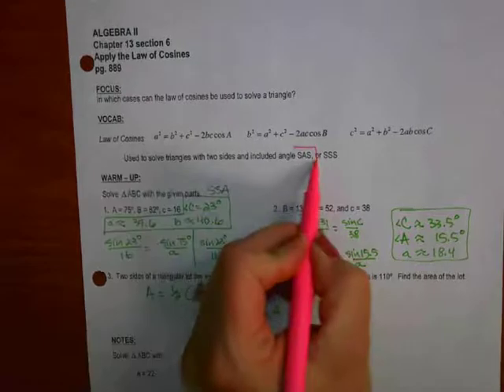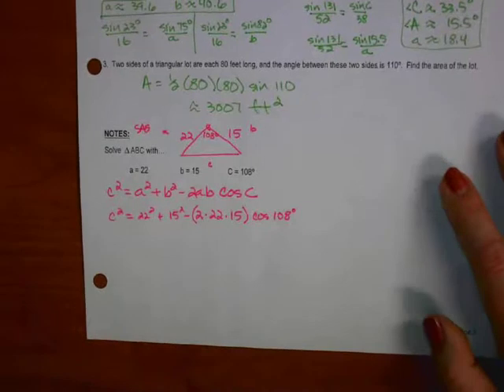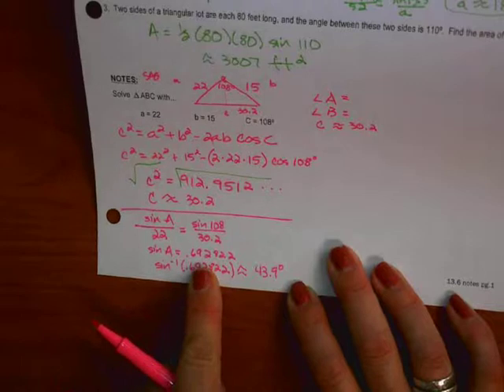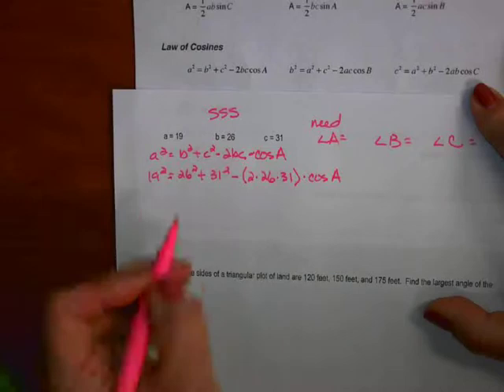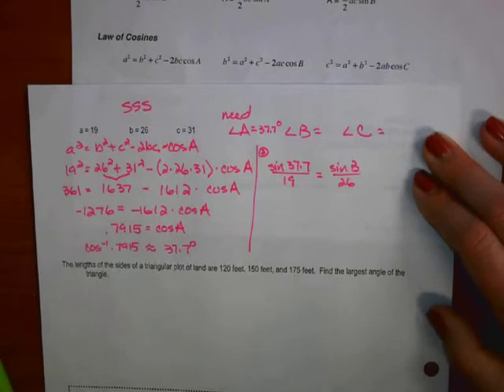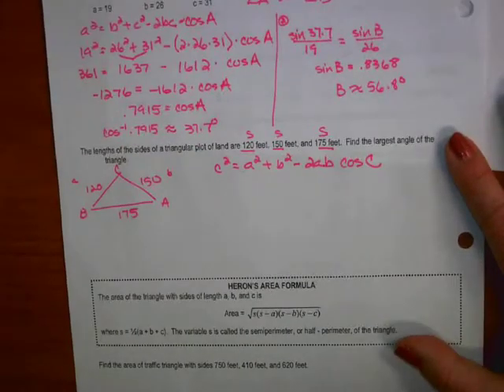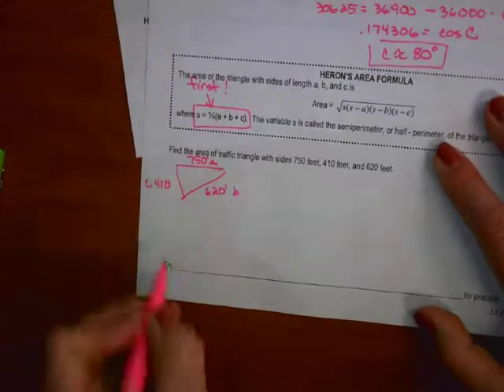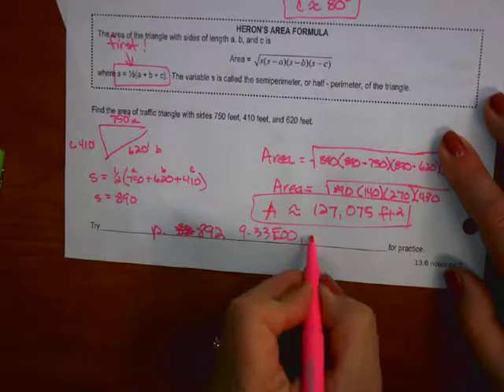Sec 136 AA2